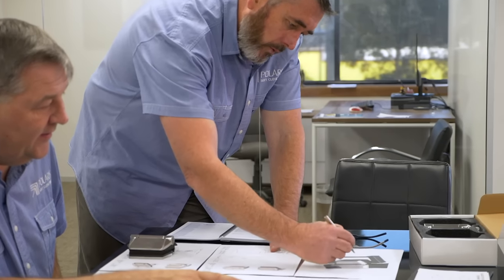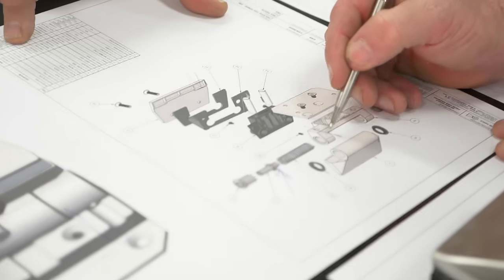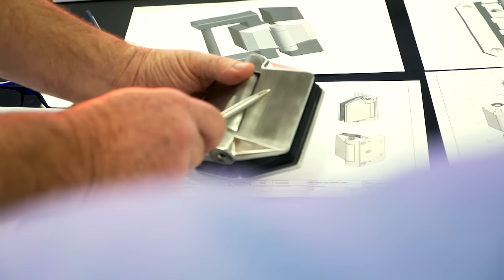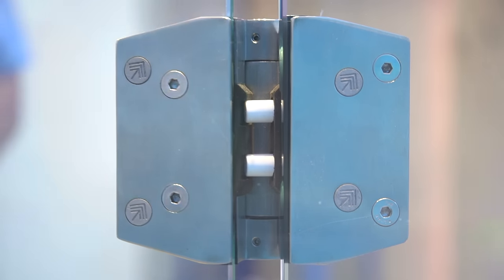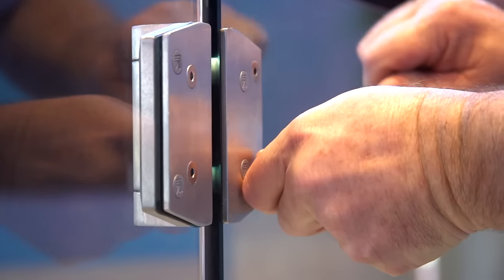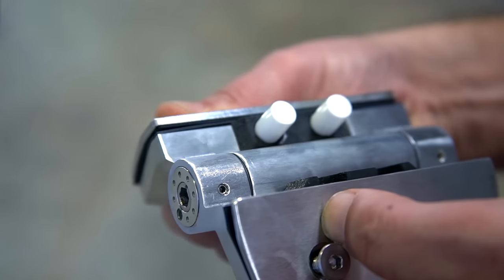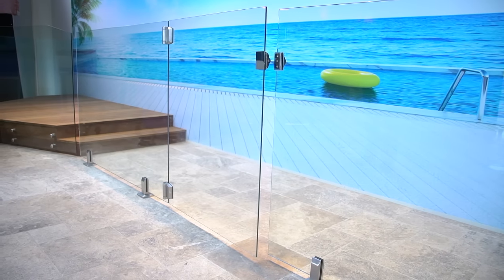POLARIS 155 SERIES RETROFIT HINGE FOR POOL FENCES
Introducing the NEW POLARIS 155 SERIES RETROFIT HINGE.

Soft Close RETROFIT HINGES designed to REPLACE SPRING HINGES on 8mm and 10mm Glass Gates.

Complies With Australian Standards For Pool Gate Hardware
Nata Accredited And Independently Tested To 25’000 Cycles (Nata = National Association Of Testing Authorities Australia)